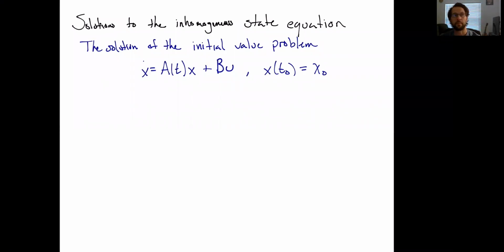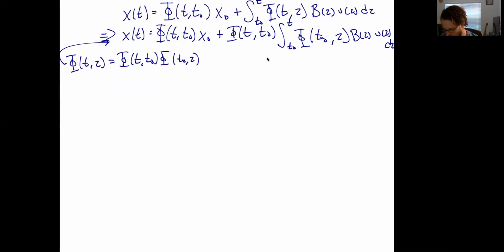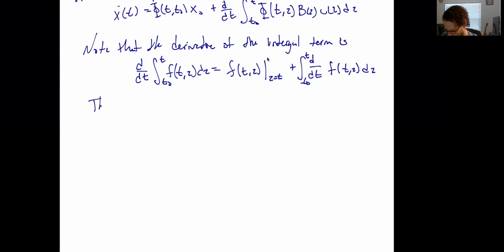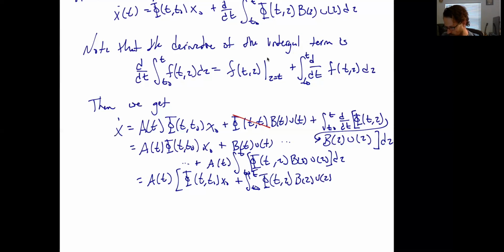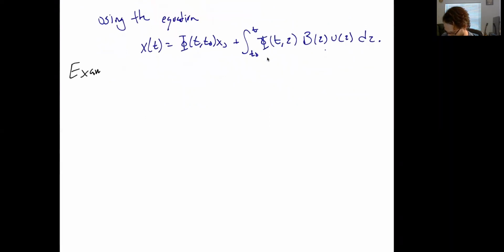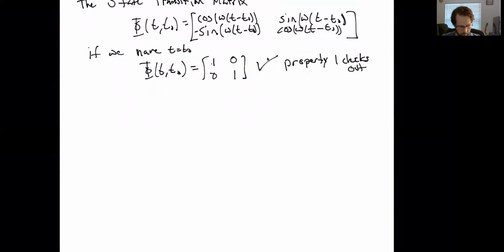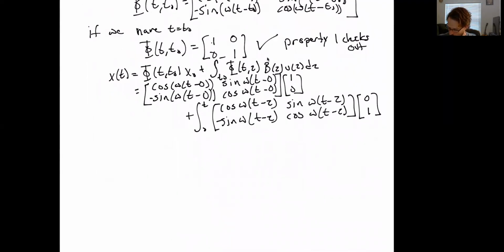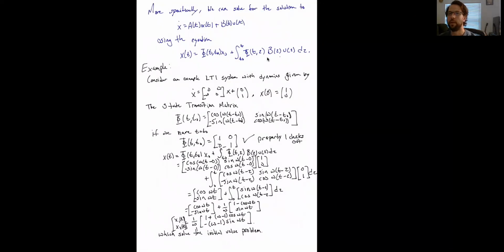Lecture 15b - Solutions to State Space Systems